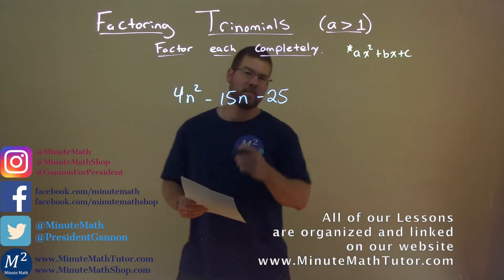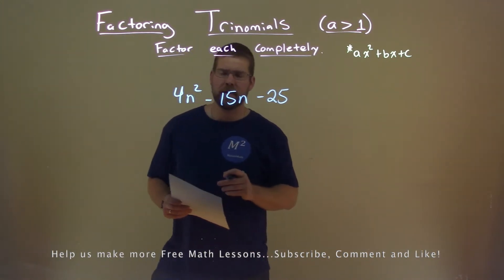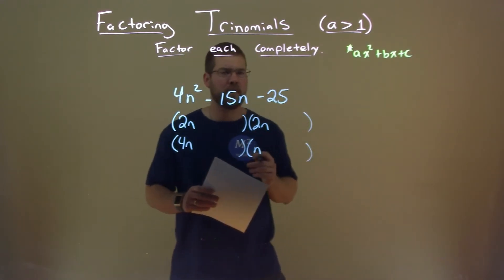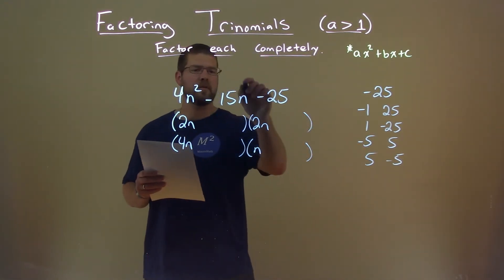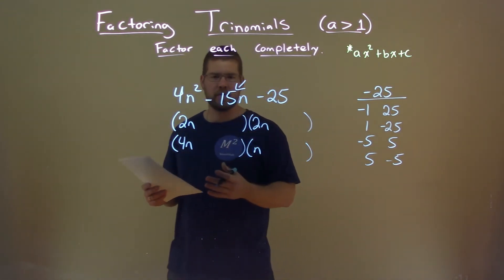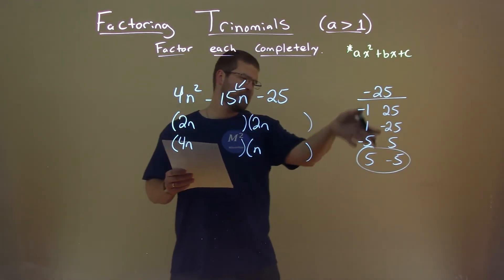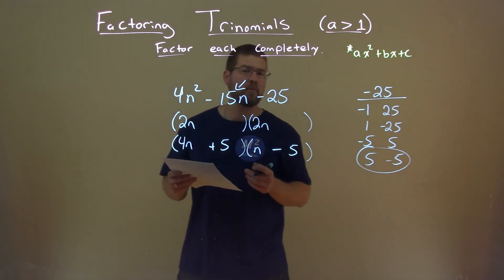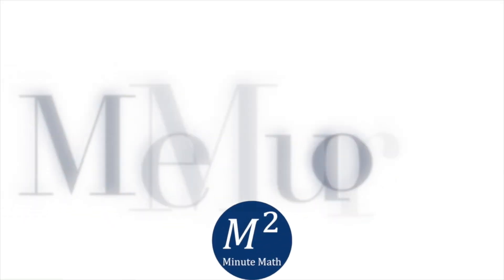Factor 4n^2-15n-25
Factor 4n^2-15n-25. In this free online math video lesson on Factoring Trinomials (a is greater than 1) we factor each completely. We learn how to Factor 4n^2-15n-25 completely.